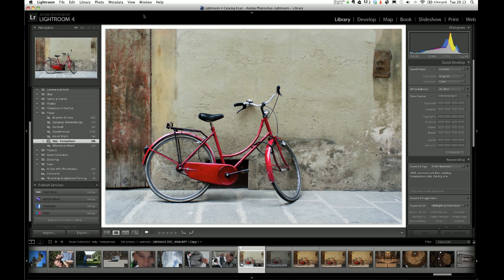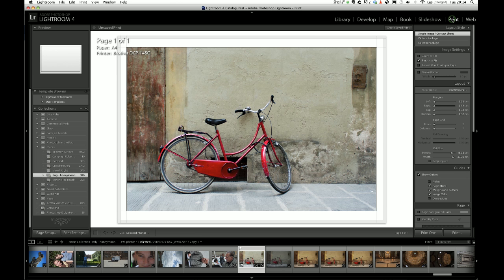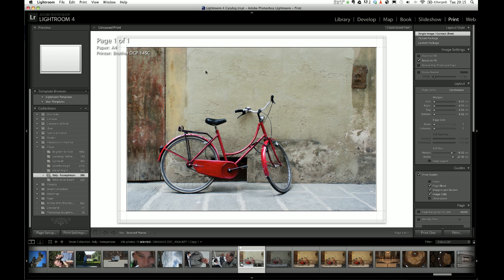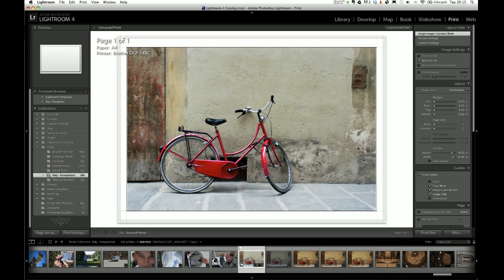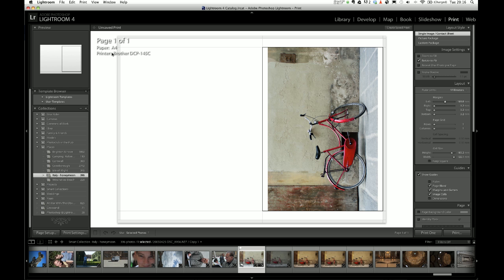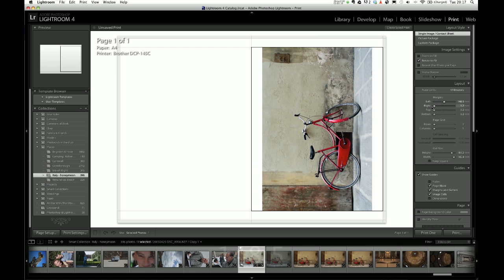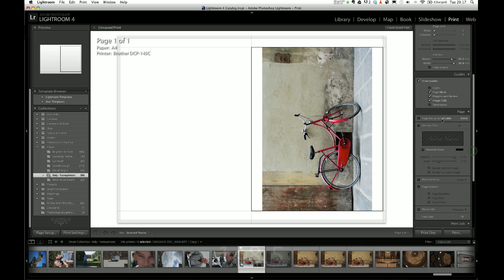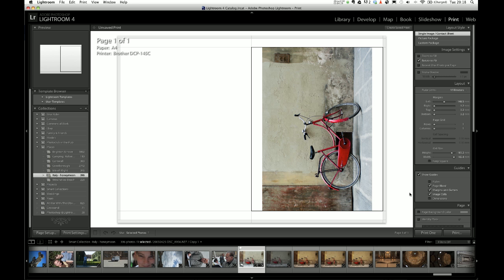Print Greetings Card from Lightroom 4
A quick tutorial on printing from Lightroom 4, specifically for printing something like a greetings card.